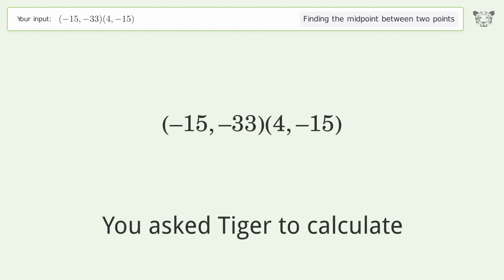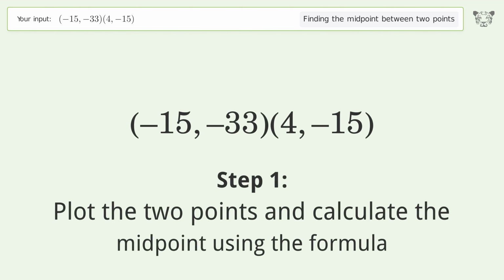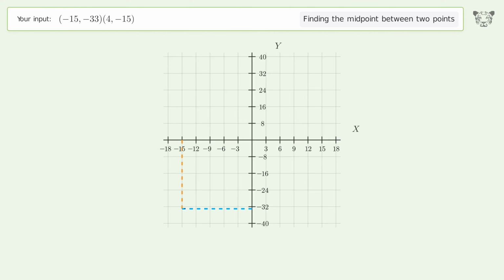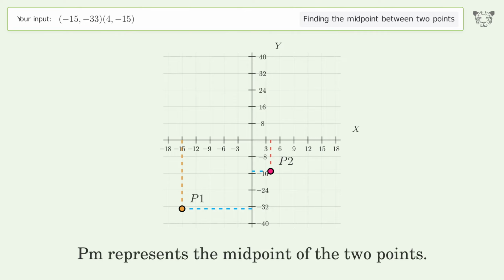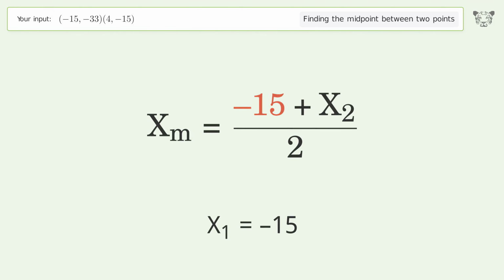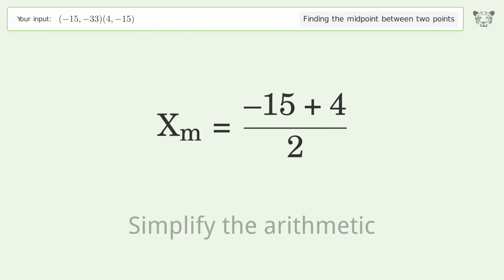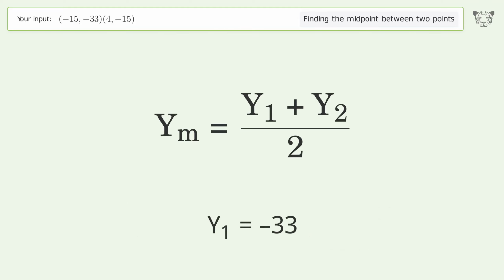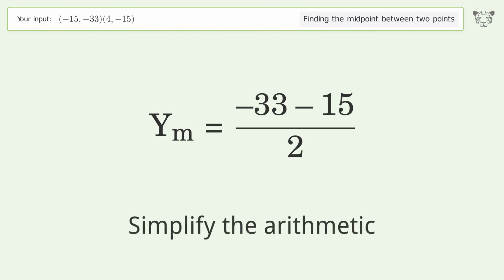Find the midpoint between two points p1 (-15,-33) and p2 (4,-15): Step-by-Step Video Solution